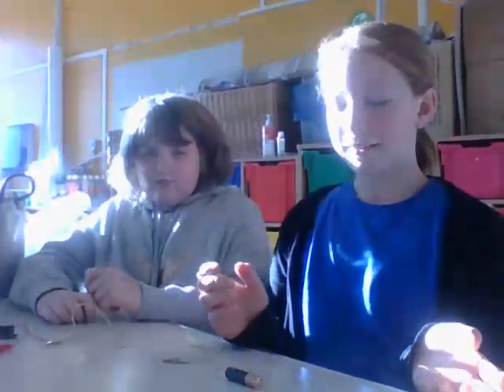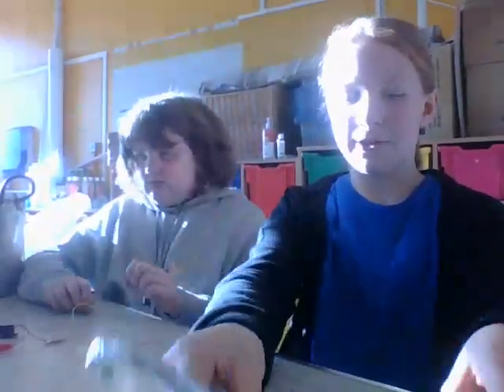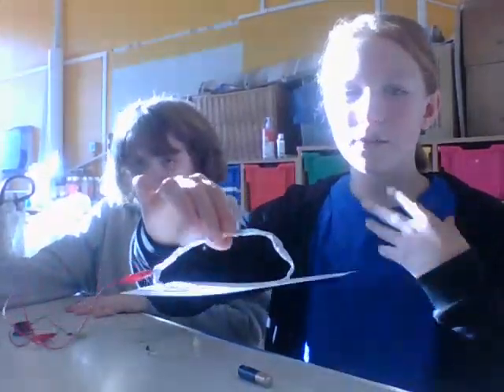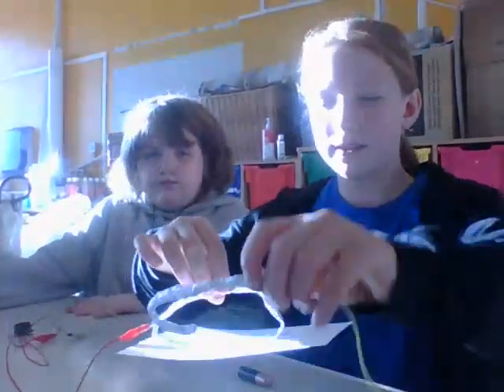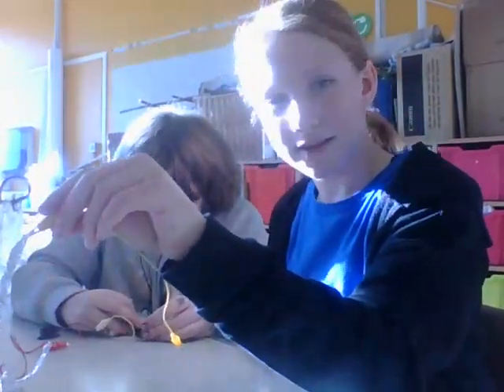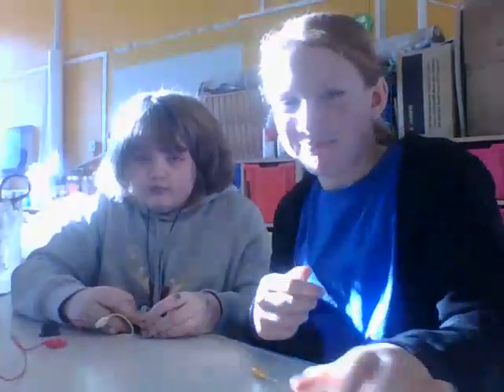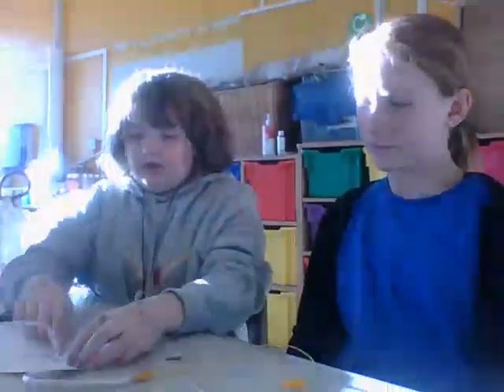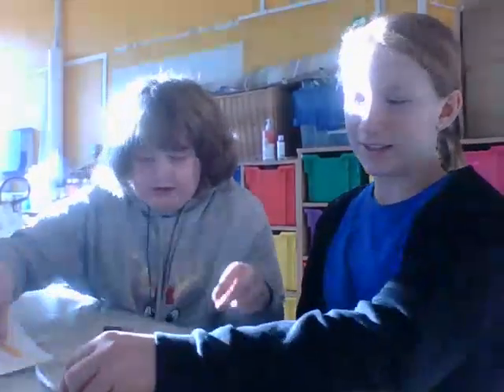Designing and creating a wire loop game using knowledge of Circuits and Conductors